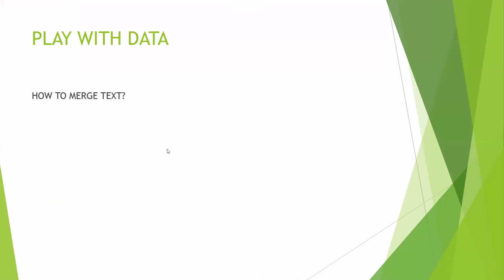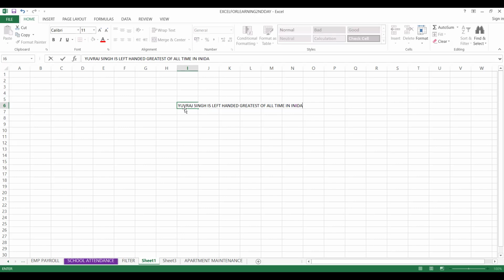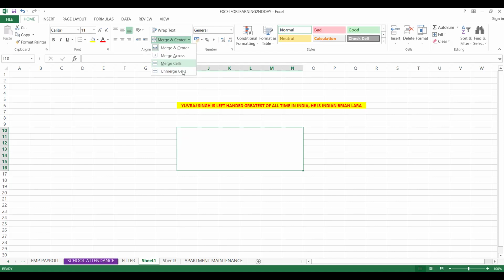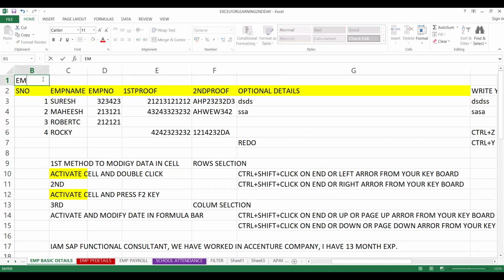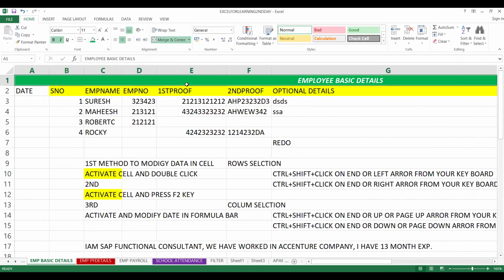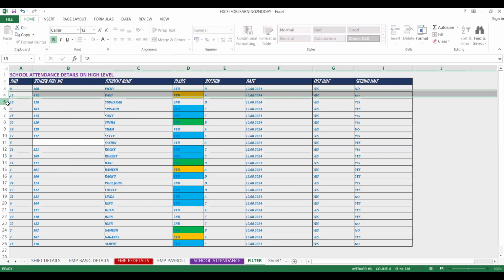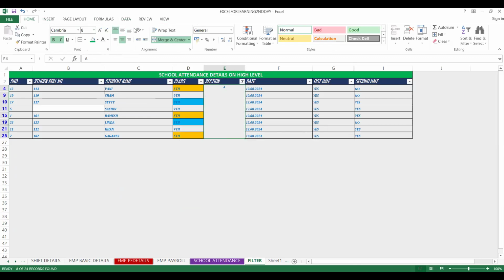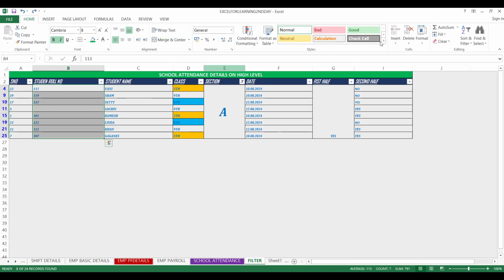SESSION 14 LEARN EXCEL IN SIMPLE ENGLISH WHAT IS MERGE CELLS IN EXCEL